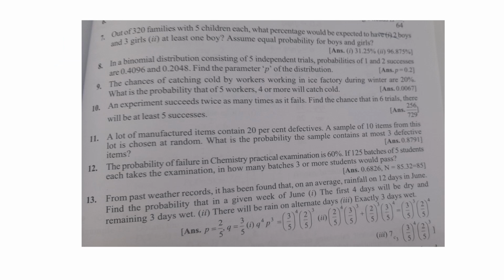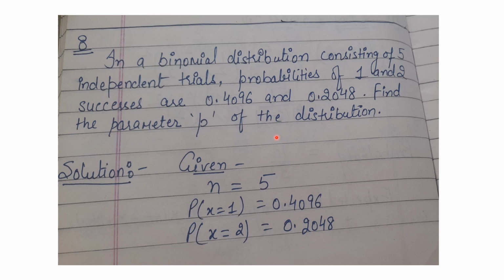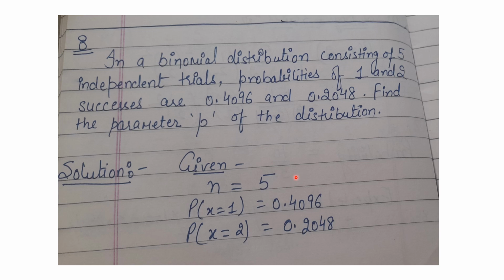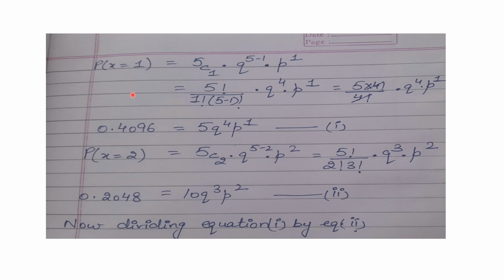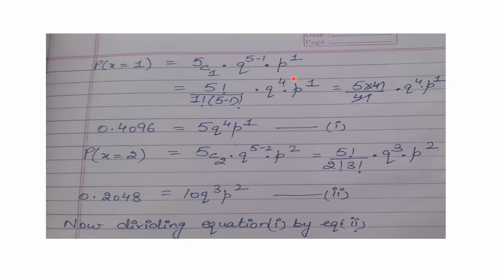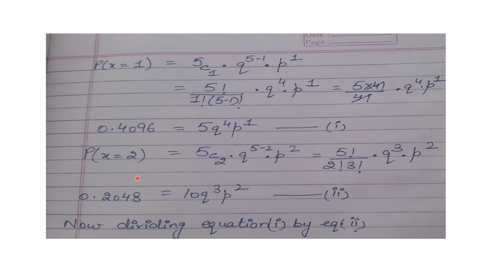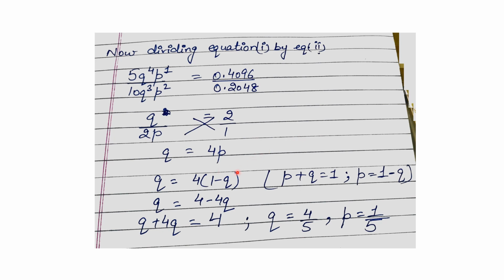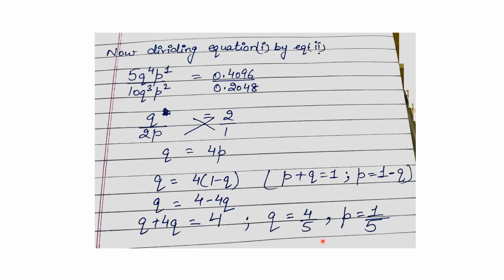Binomial Distribution part 3 , Probability, Statistics.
This is part -3 in the series of solving exercise questions based on binomial distribution.